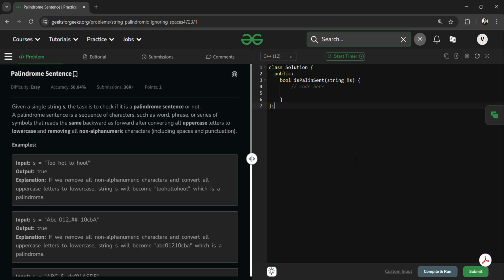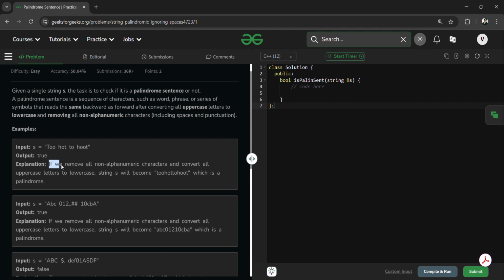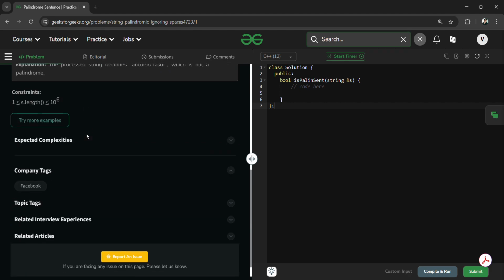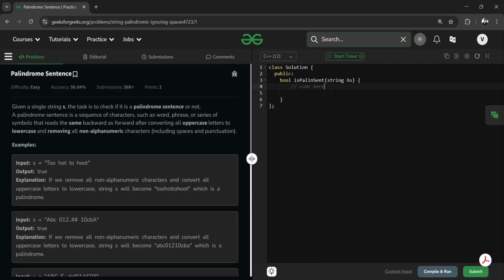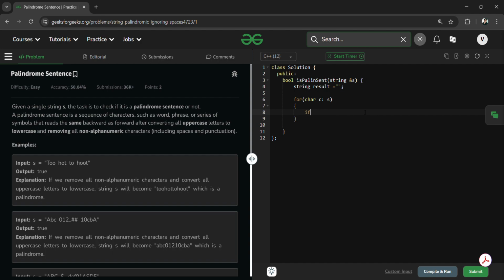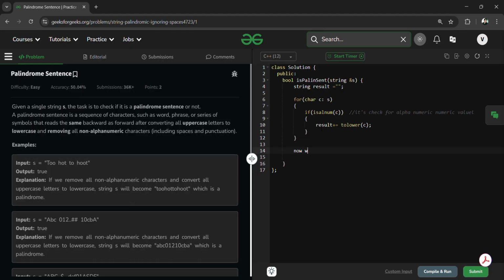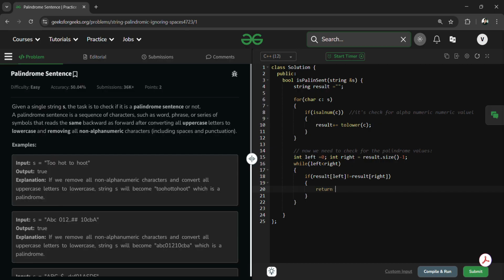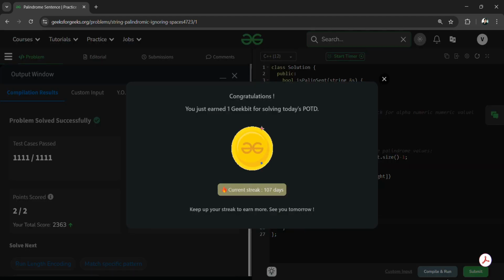Palindrome Sentence GFG POTD ( 05 AUGUST 2025)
⭐ IN THE GIVEN PROBLEM WE NEED TO CHECK WEATHER THE GIVEN SENTENCE IS PALINDROME OR NOT.
⭐ FOR THAT FIRST WE CHECK FOR THE STRING , WEATHER IT IS ALPHANUMERIC OR NOT, BY SUING ISALNUM METHOD.
⭐ IF IT IS ALPANUMERIC THAN WE CONVERT UPPERCASE TO LOWERCASE.
⭐ONCE WE CONVERTED, NOW WE CAN CHECK USING TWO POINTER, WHICH CHECKS EACH CHARACTER.
⭐ IF THE FIRST CHARACTER IS EQUAL TO LAST CHARACTER TILL THE CONDITION LEFT IS LESS THAN RIGHT, THAN IT IS PALINDROME, ELSE NOT.